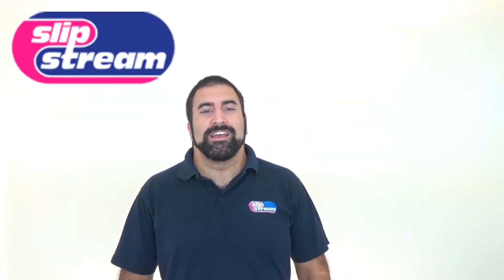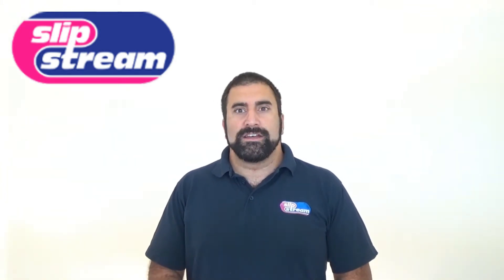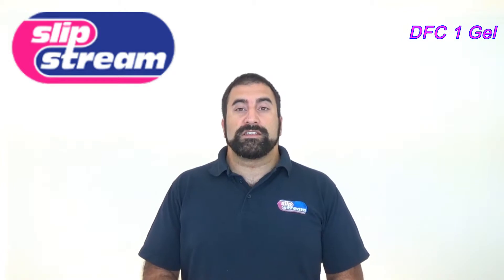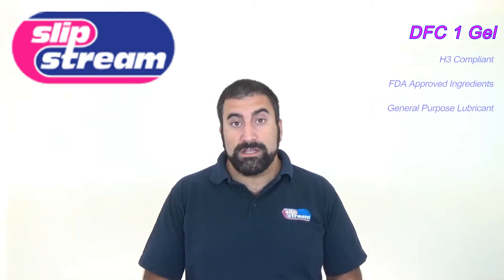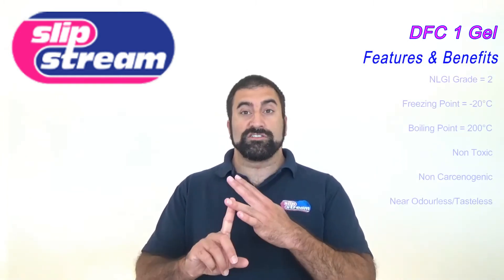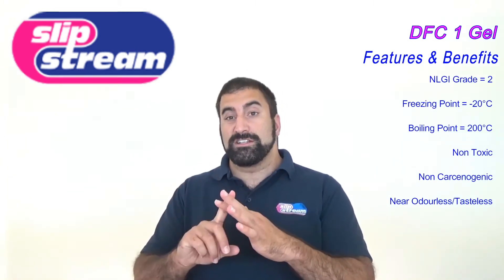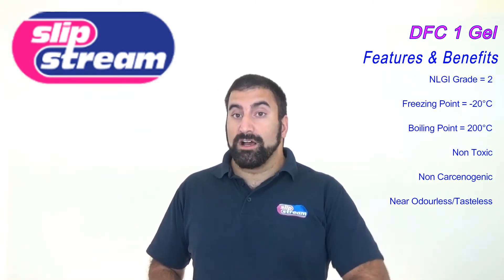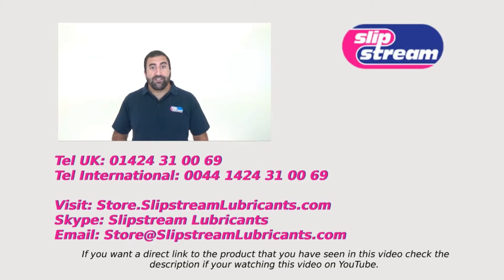Slipstream Lubricants - Direct Food Contact Grease - DFC 1 - ( Food / Pharmaceutical Grade Grease )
DFC GELS Slipstream DFC Gels meet the requirements of the UK Food Safety Act 1990 and may be used in direct contact with food in amounts not in excess of that reasonably required to produce the desired effect.

DFC Gels contain no hydrocarbons, mineral or otherwise and are free from substances classified as hazardous to health in the latest COSHH Regulations. No specific health hazards have been identified. The material is non-toxic, non carcinogenic and is not a dermal sensitiser.

The base fluids from which the DFC Gels are manufactured are not vegetable oils but are produced from materials derived from vegetable sources. To produce the gels they are compounded with additives which are generally recognised as being safe.

• DFC 1 Gel is highly thixotropic; on standing it resembles NLGI grade 3 but it thins down to a No 1 consistency in use.

The DFC range of gels is unique in its field. There is nothing resembling it in the market place at present.